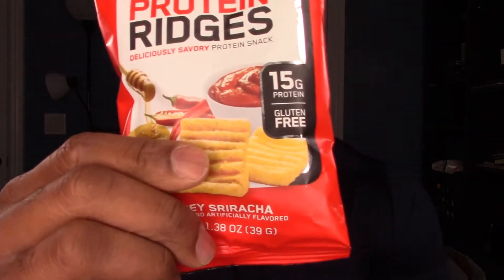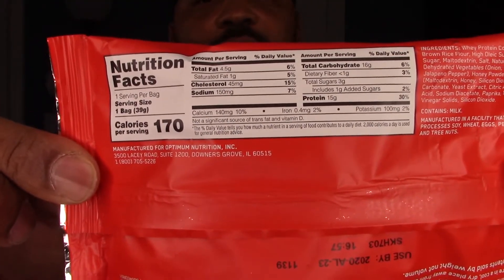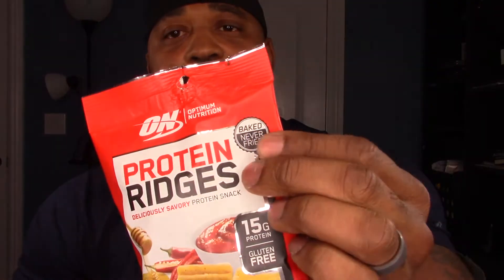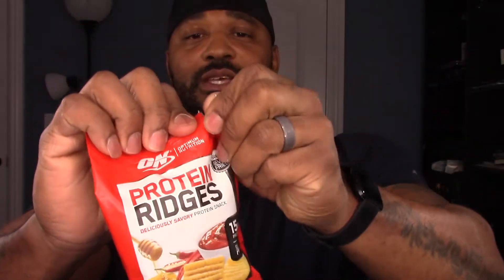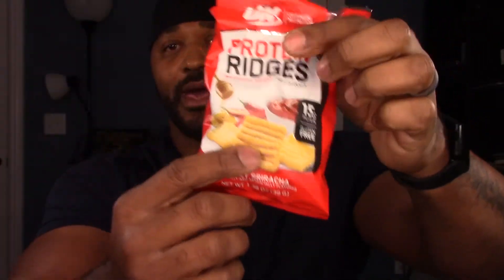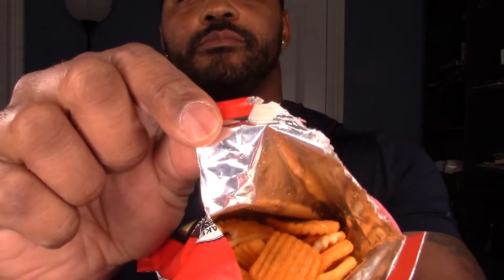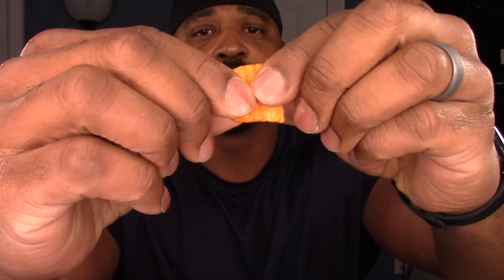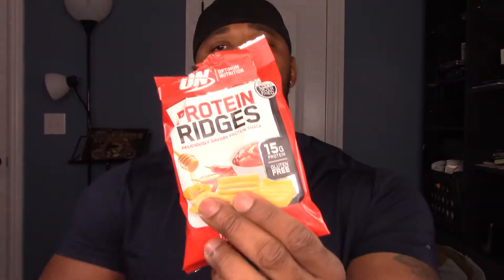Supplement Review-Optimum Nutrition Protein Ridges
This is my review of Optimum Nutrition Protein Ridges.

B-Rob